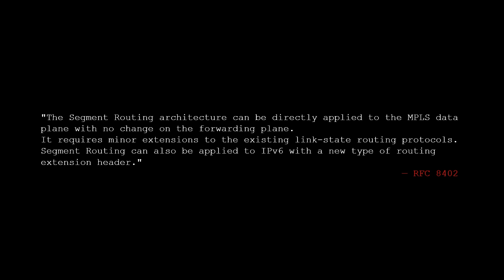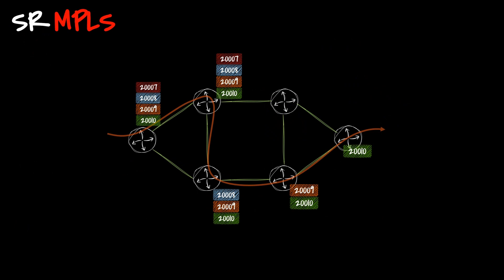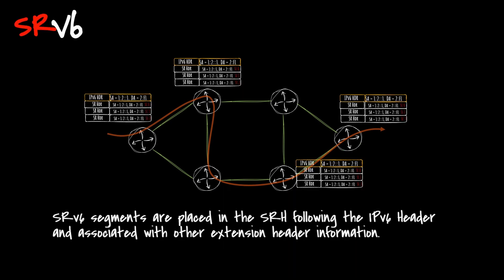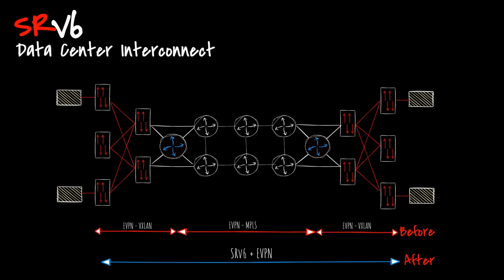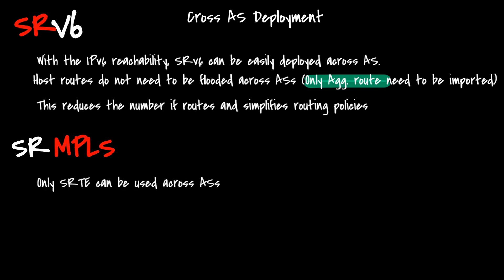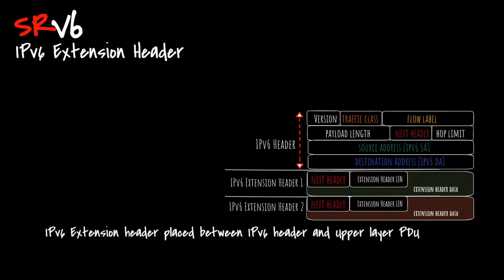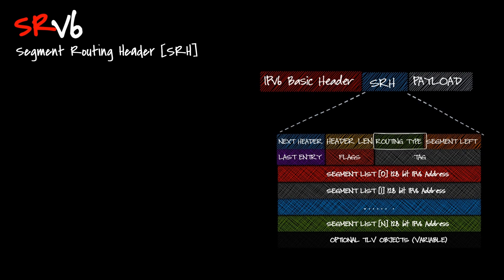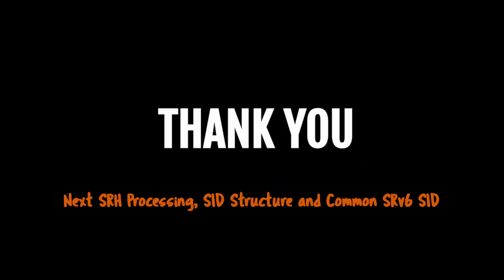What is Segment Routing over IPv6 ? | SR MPLS vs SRv6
Welcome to our video where we dive deep into the world of Segment Routing over IPv6! which is SRv6 and we will also see the difference between SR-MPLS vs SRv6 In this illuminating discussion, we'll explore the key concepts and differences between two prominent Segment Routing variants: SR-MPLS and SRv6.

Segment Routing is a cutting-edge technology that enhances network flexibility and scalability, and its IPv6 implementation brings even more capabilities to the table. In this video, we'll cover the following topics:

    Introduction to Segment Routing: Begin with a fundamental understanding of what Segment Routing is and how it simplifies network routing and traffic engineering.

    SR-MPLS vs. SRv6: Delve into the distinctions between SR-MPLS and SRv6, including their architectural differences, use cases, and advantages.

    Benefits and Challenges: Learn about the benefits and potential challenges associated with implementing SR-MPLS and SRv6 in your network.

By the end of this video, you'll have a solid understanding of Segment Routing over IPv6 and the nuances between SR-MPLS and SRv6. Whether you're a network engineer, a tech enthusiast, or simply curious about networking trends, this video equips you with valuable insights.

If you found this video informative, please give it a thumbs up, subscribe to our channel for more insightful tech content, and hit the notification bell to stay updated with our latest uploads. Thank you for joining us, and we'll see you in the video!